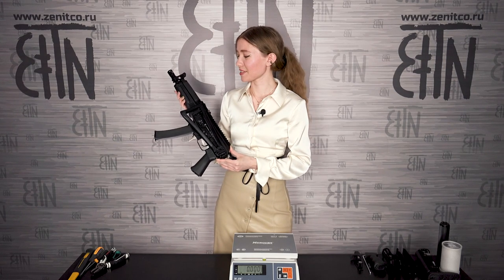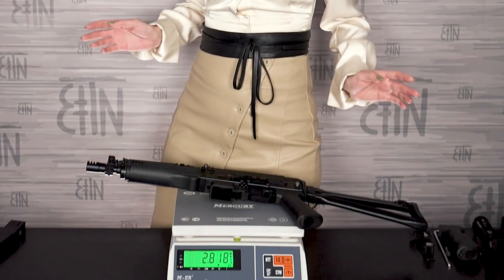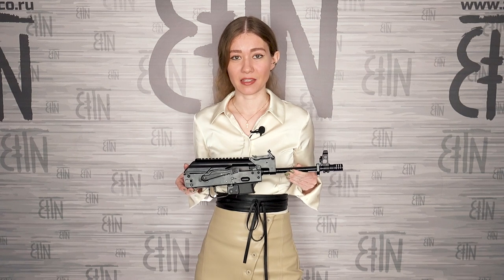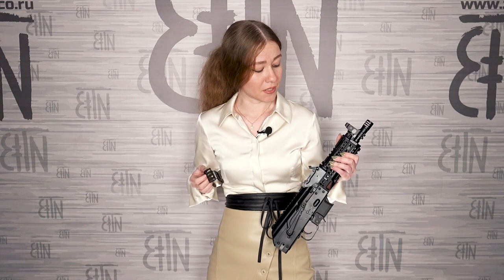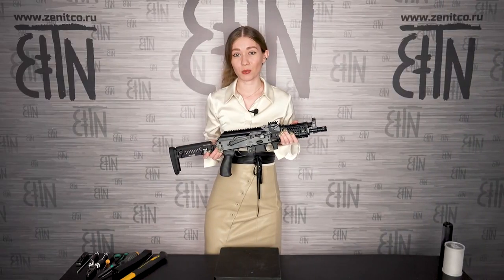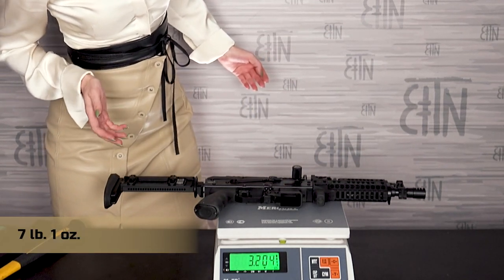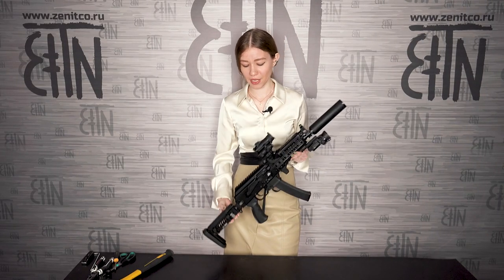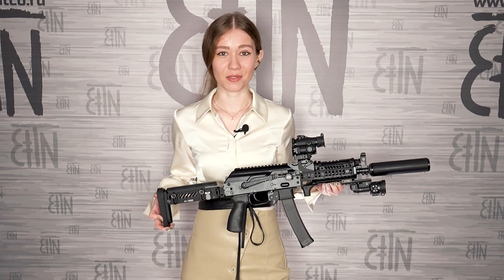"Vityaz SN" submachine gun modernization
Modernization of «Vityaz-SN» submachine gun: we will install rails and sights, and also show a new product.
• What is the weight of different setup options?
• How to remove regular kit elements?
• How to install B-21U handguard, B-19N upper handguard, B-22 rear sight rail, PT-1 buttstock, “Shadow-1” muzzle device, RL-1 hand stopper, RK-9 pistol grip, RP-2 charging handle?
• Will install visible flashlight, IR flashlight, IR laser, visible laser and a red dot;
• Will show a new product that has not been shown before.